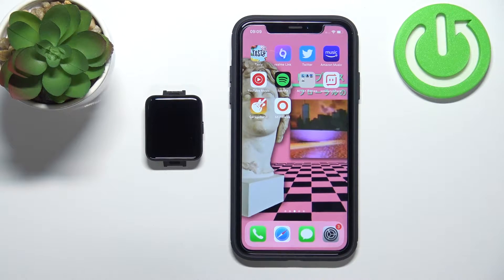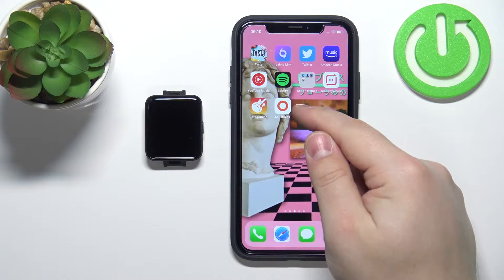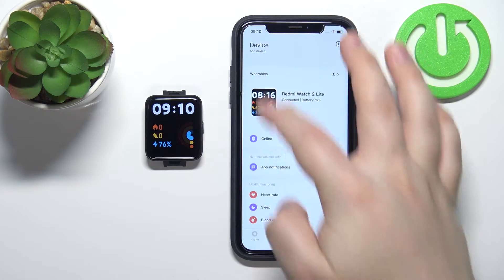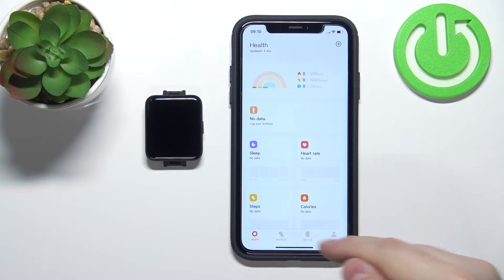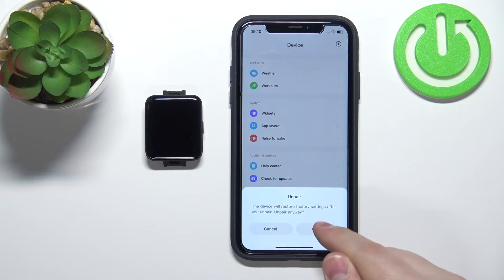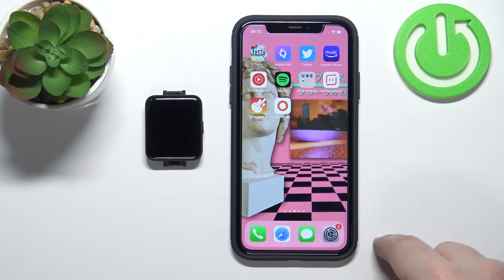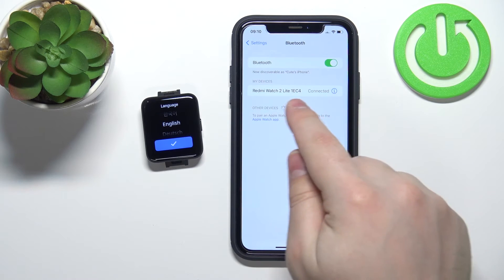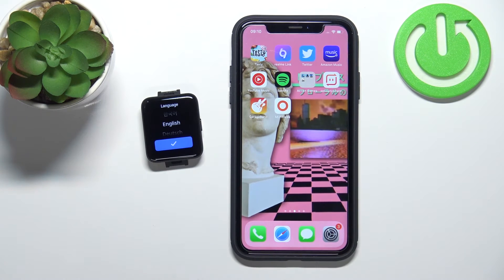How to Unpair XIAOMI Redmi Watch 2 Lite from iPhone – Remove Connection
If you’d like to remove the connection between your XIAOMI Redmi Watch 2 Lite and iPhone? In this tutorial we would like to share with you how easily you can find proper section in which you’ll be able to easily unpair your XIAOMI Redmi Watch 2 Lite from the iPhone device. You’ll be able to disconnect both devices. So let’s follow all shown steps and successfully unpair your XIAOMI Redmi Watch 2 Lite.

How to unpair XIAOMI Redmi Watch 2 Lite from iPhone? How to disconnect XIAOMI Redmi Watch 2 Lite from iPhone? How to remove connection between XIAOMI Redmi Watch 2 Lite and iPhone? How to disable XIAOMI Redmi Watch 2 Lite connection with iPhone?